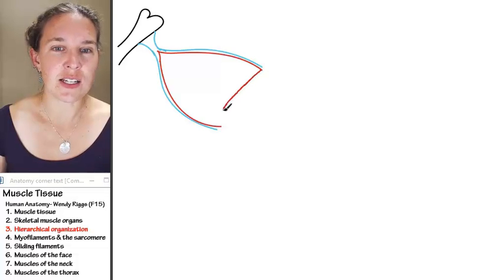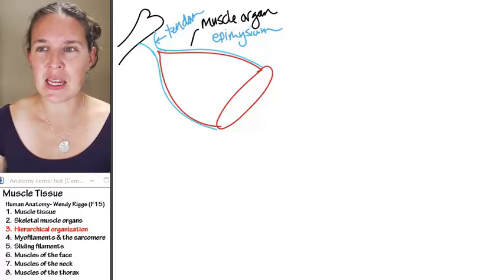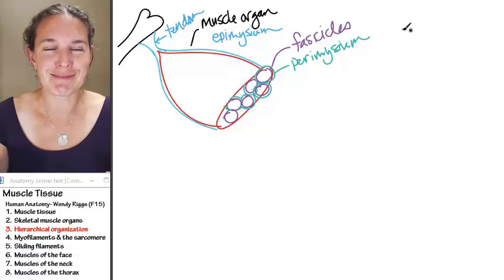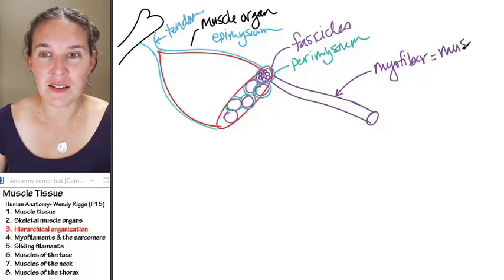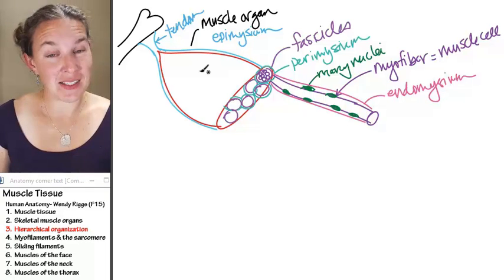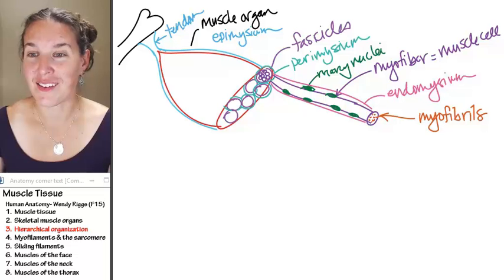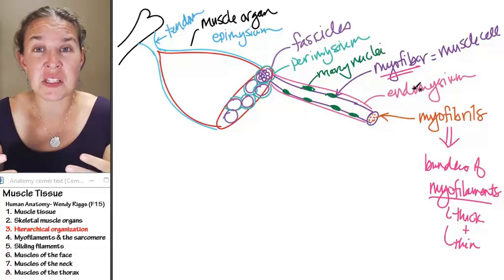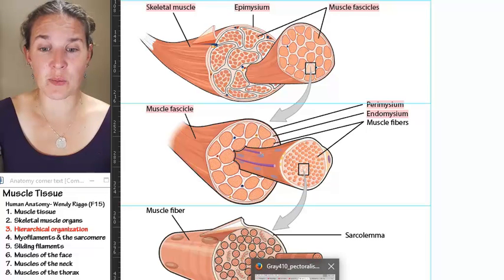Muscle 3- Hierarchical organization